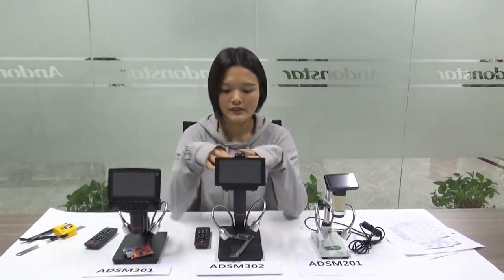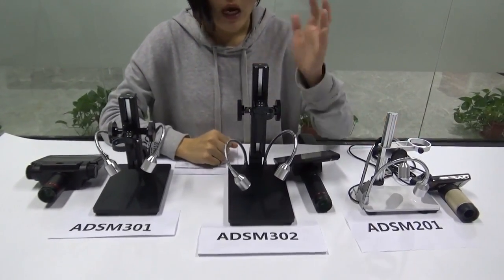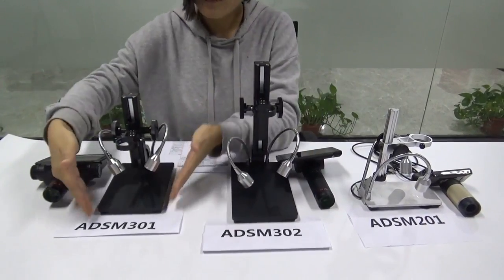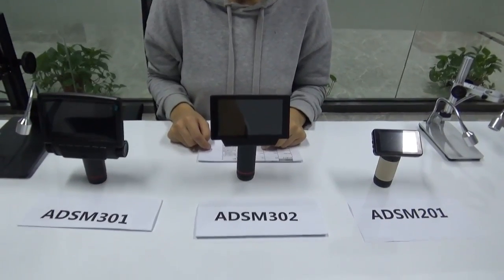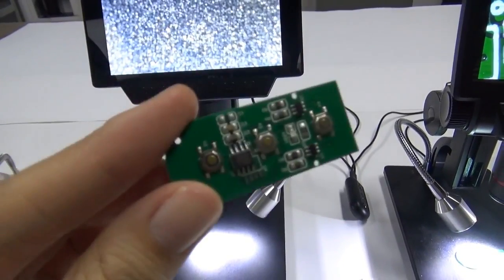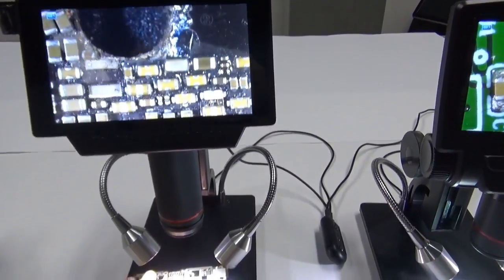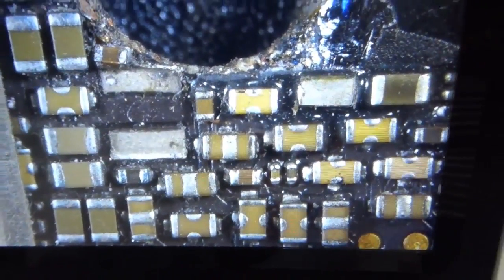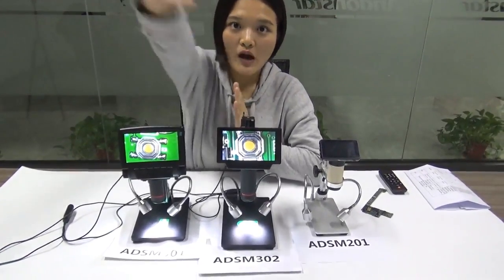ADSM201 301 302 Full Hd Dijital Elektronik Tamir Mikroskobu PerpaOtomasyon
Full HD Dijital Elektronik Tamir Mikroskobu

Diğer Dijital Mikroskop Çeşitlerini Sitemizden inceleyebilirsiniz.